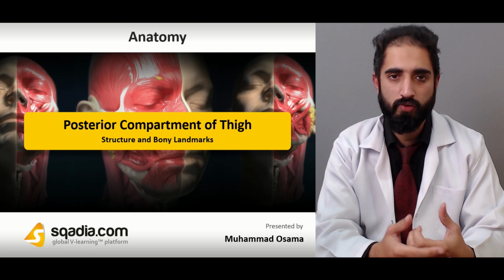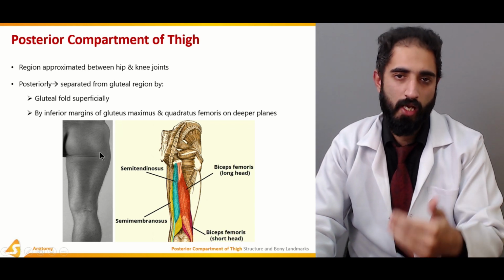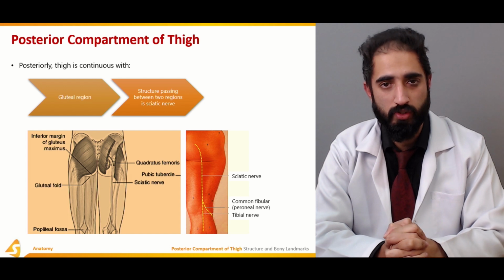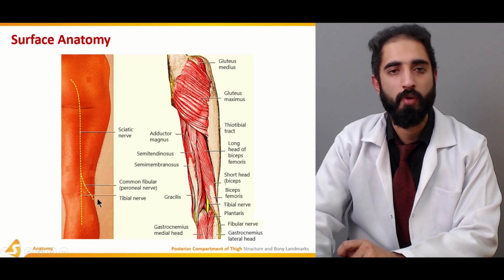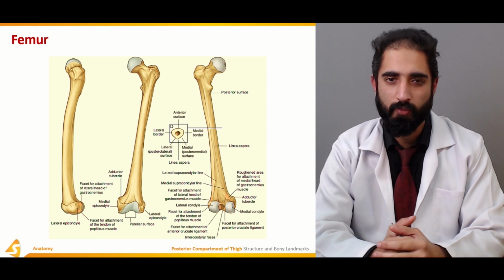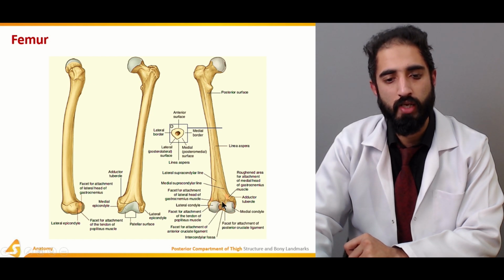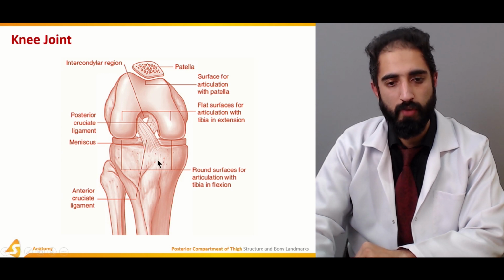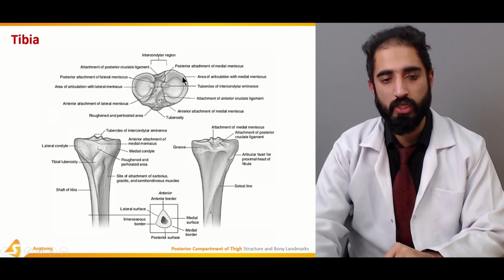Posterior Compartment of Thigh | Structure And Bony Landmarks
The posterior compartment of the thigh is the predominant topic that has been deliberated in this sqadia.com V learning lecture. From highlighting the structure, and bony landmarks to an explanation of muscles and the nerve supply. In addition to this, arterial supply along with the floor, roof, and contents of the popliteal fossa has been broadly elucidated.

In the commencement, posterior compartments of the thigh alongside its surface anatomy have been discussed. Furthermore, the hip joint, femur, and knee joint have been talked about. Then our educator moves on to explain the tibia which concludes this section.

▬ 📌 Muscles
First and foremost, the hamstring group of muscles and the semimembranosus muscle are explicated. Following this, the semitendinosus muscle, biceps femoris, and popliteus muscle are discussed. In the end, a summary of both muscle innervation and muscle segmental innervation is deliberated.

▬ 📌 Nerves
Initially, the sciatic nerve and its branches have been highlighted. Afterward, the tibial nerve and its innervations in conjunction with the common fibular nerve have been explained in detail. Then the educator brought the curtains down by a mention of innervations of common fibula nerve.

▬ 📌 Arteries
In the beginning, our educator conversed about the superior, inferior gluteal artery, and internal pudendal artery. Following this, perforating, both the lateral and medial femoral circumflex artery is elucidated.

▬ 📌 Popliteal Fossa
This section focuses on the popliteal fossa. The margins, roof, and floor of the popliteal fossa have been mentioned at the start. Subsequently, the contents of the popliteal fossa have been comprehensively explained.